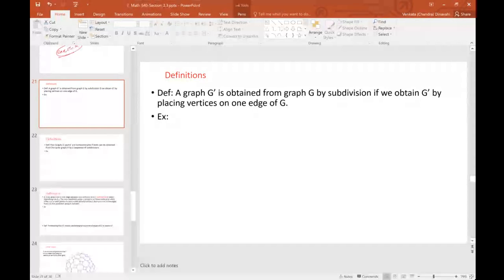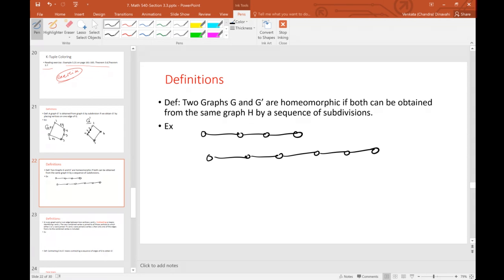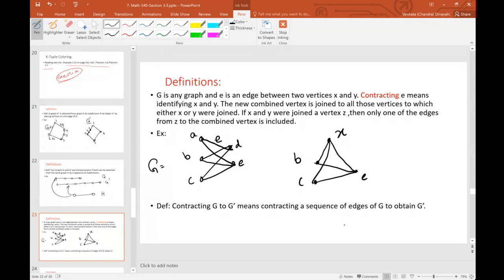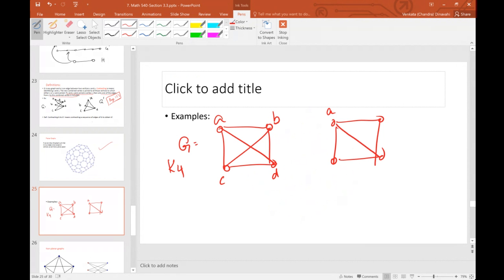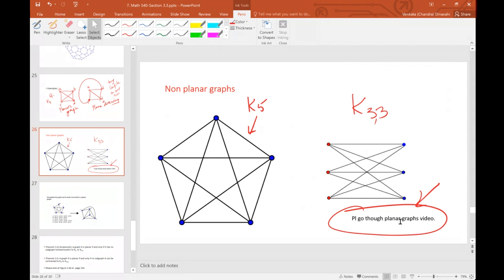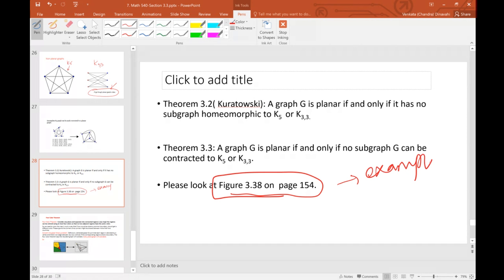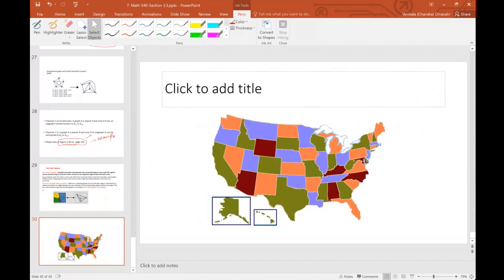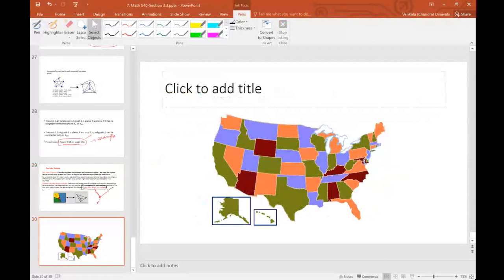8. Section 3 3 part2